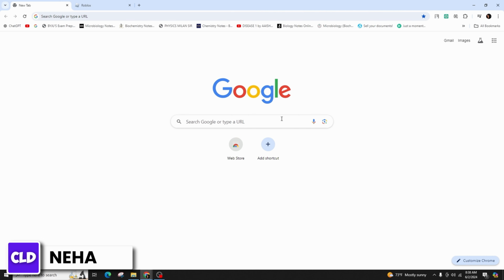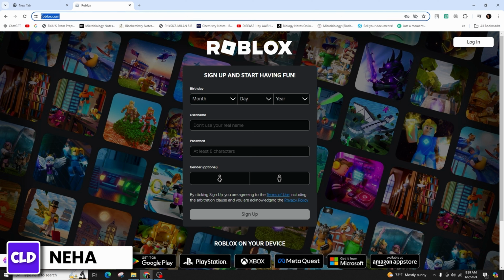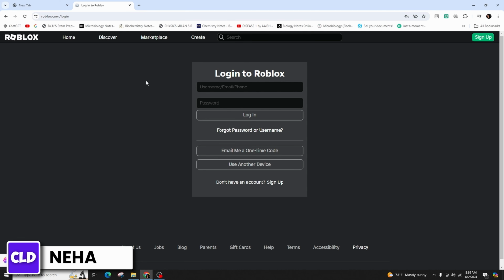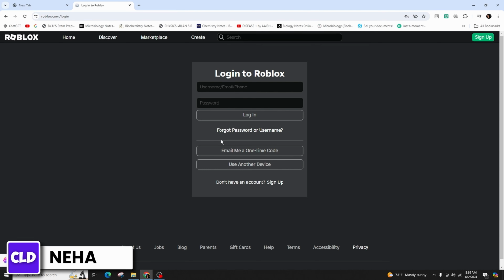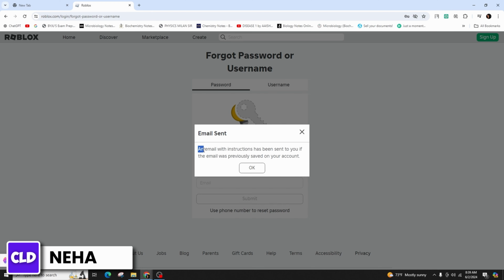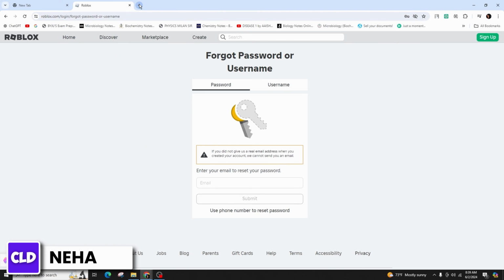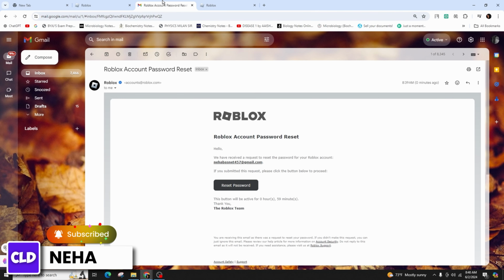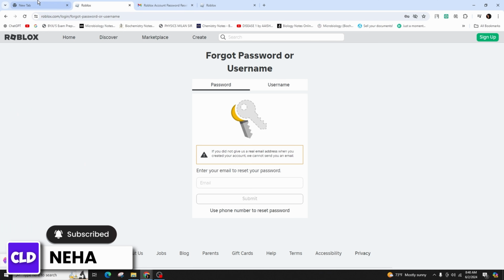How To Change Your Roblox Password if You Forgot 2024 | Roblox Account Recovery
Tutorial On How To Change Your Roblox Password if You Forgot (2024)

Welcome to Create Login And Delete! In this video, we'll guide you through the process of changing your Roblox password if you forgot it in 2024. We'll also show you how to reset your password without using your email or phone number and help you with Roblox account recovery.

📝 Topics Covered:

- **How To Change Your Roblox Password if You Forgot 2024**: Step-by-step instructions to change your Roblox password if you've forgotten it, ensuring you regain access to your account quickly.

- **How to reset Roblox password without email or phone number**: Detailed guidance on how to reset your Roblox password without relying on your email or phone number, using alternative methods provided by Roblox.

- **Roblox account recovery**: Tips and tricks for recovering your Roblox account, including navigating the account recovery process and what to do if you encounter issues.

🕒 Timestamps for Easy Navigation:
0:00 - Introduction
0:05 - How To Change Your Roblox Password if You Forgot 2024
0:15 - How to reset Roblox password without email or phone number

💬 Have you encountered issues while trying to change your Roblox password or recover your account? What solutions worked for you? Share your experiences or ask for help in the comments section below!